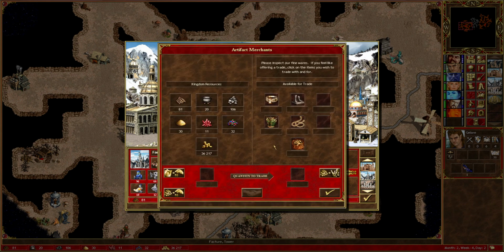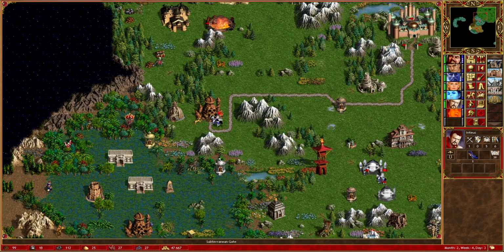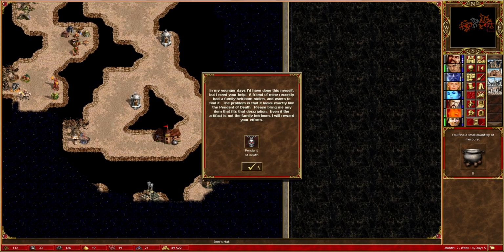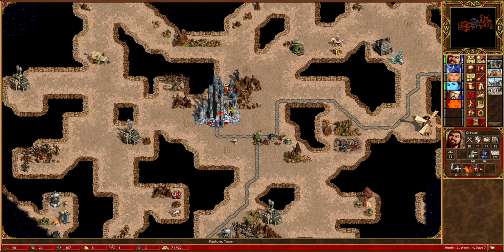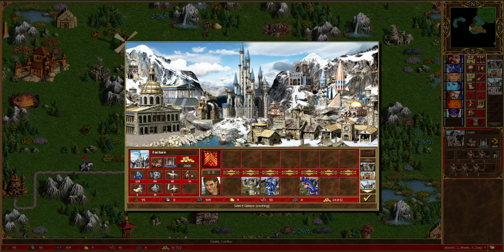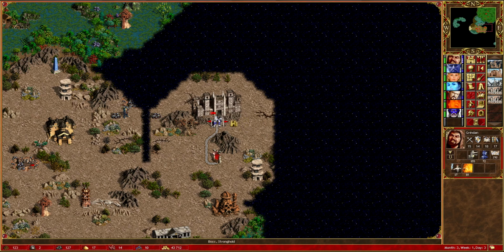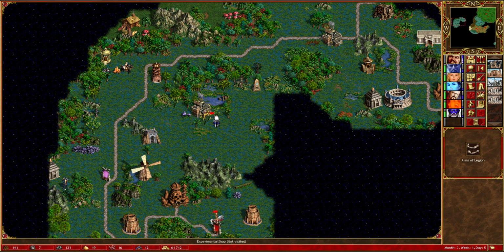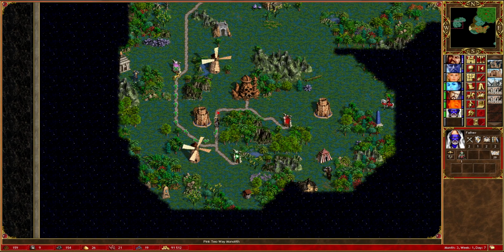Conflux! Grindan Episode 4 - Tier 7 army? - Heroes of Might and Magic 3 Hota